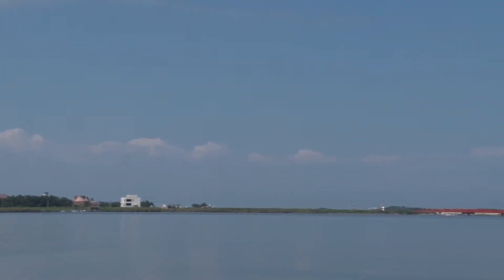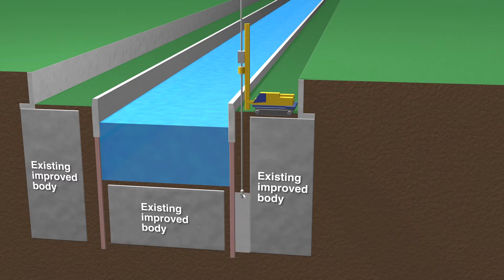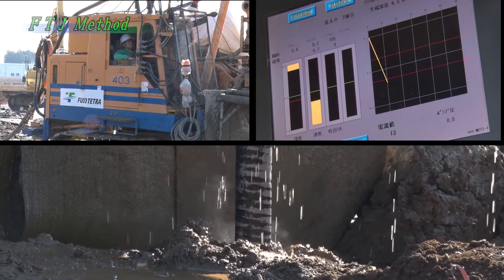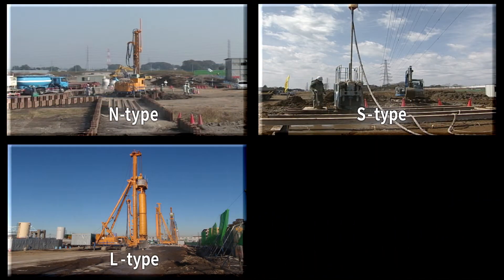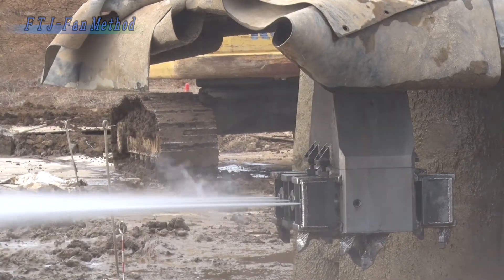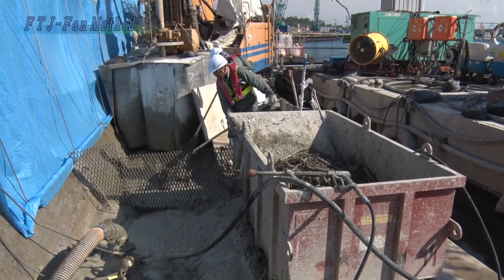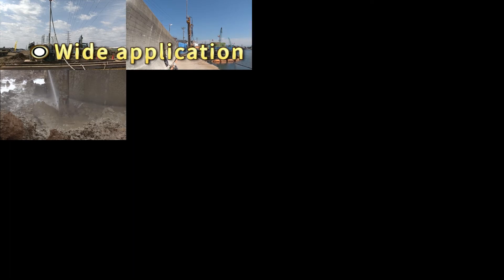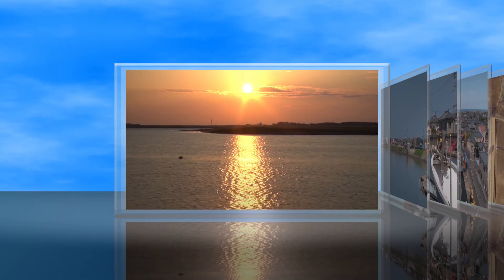FTJ Method/FTJ-FAN Method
FTJ Method can produce large section of improved ground at a double speed in comparison with conventional methods by ejecting large quantity of cement slurry from multi-nozzles on the tips of mixing blades with high pressure, which shortens construction period and reduces construction cost.

Besides, simultaneous usage of air discharges disaggregated soil to the ground surface, which reduces the horizontal displacement of existing structures during execution.

FTJ-FAN Method controls the direction of cement slurry ejection to create fan-shaped or rectangle-shaped sections of improved ground.

By creating flexible shapes of improved ground, the ground improvement directly under existing structures can be executed among determined areas more efficiently and economically.